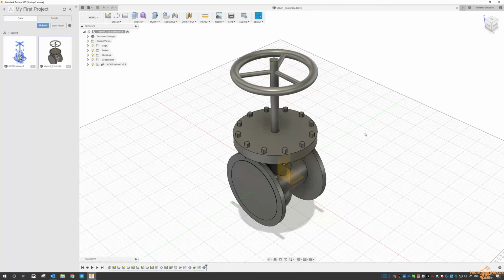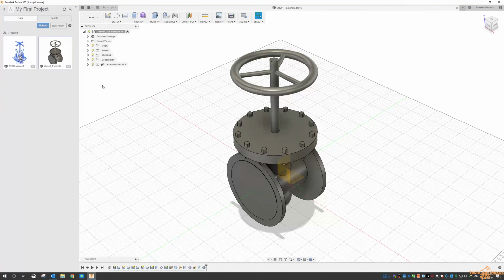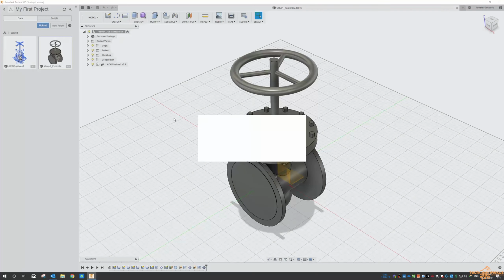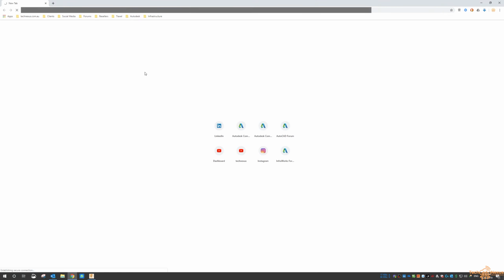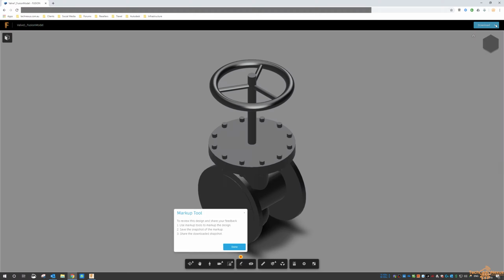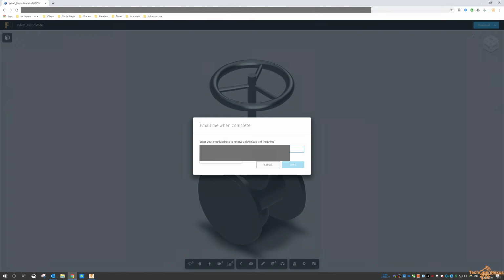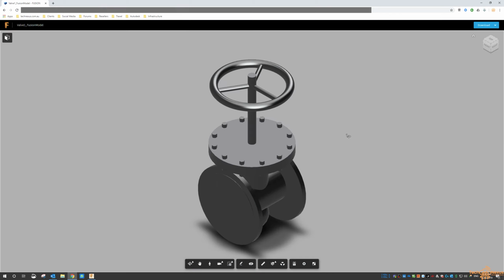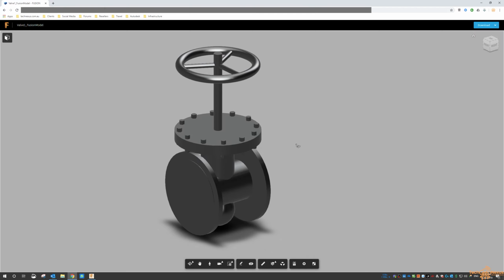Plant3D 2020 Cats and Specs - Part 4: Fusion 360 Export